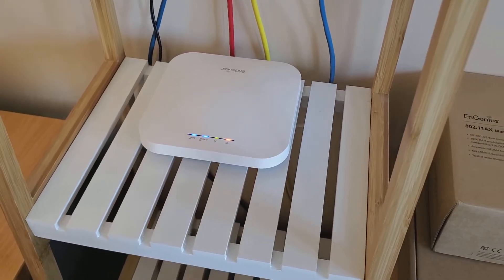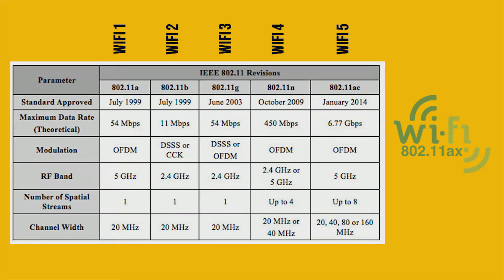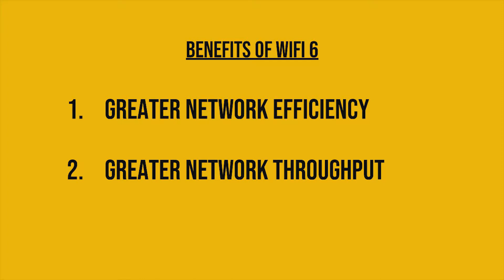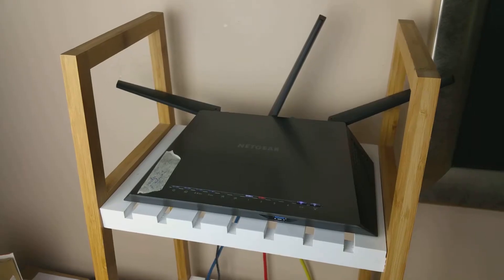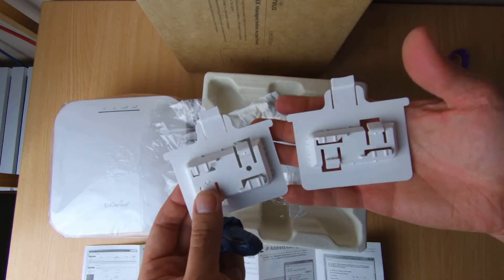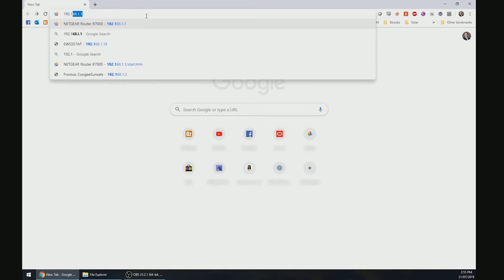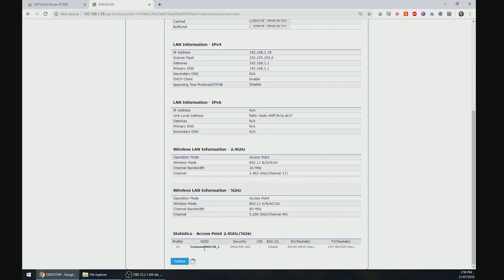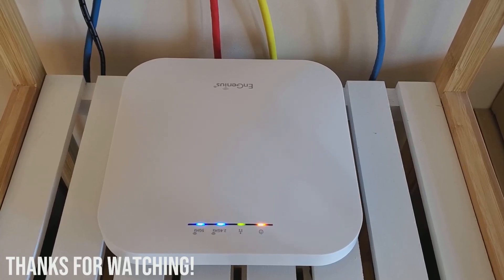EnGenius EWS357AP Unboxing, Setup & Review - Your Wifi 6 Future Starts Here...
An unboxing, setup and review of the EnGenius EWS357AP Wi-Fi 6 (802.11ax) 2x2, OFDMA, MU-MIMO, Managed Indoor Wireless Access Point.

The unit can be purchased on Amazon via the following